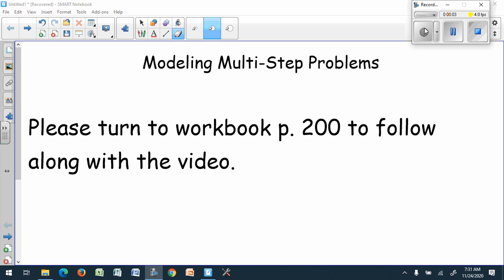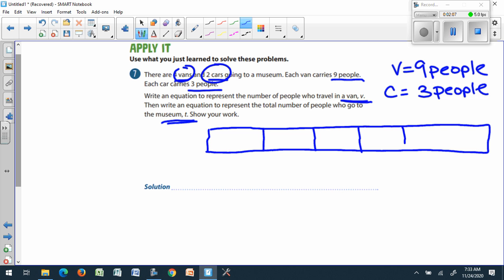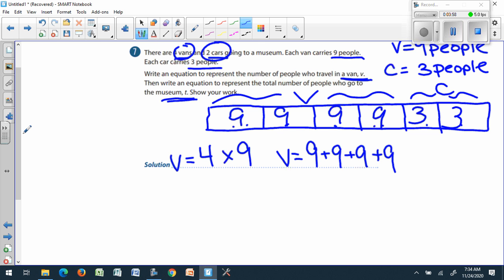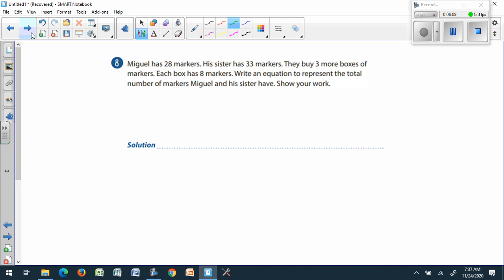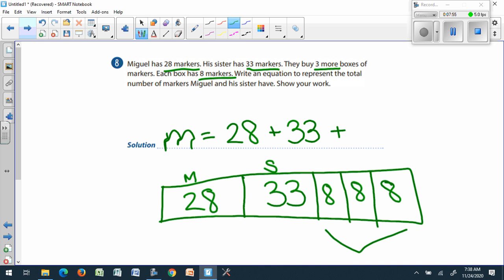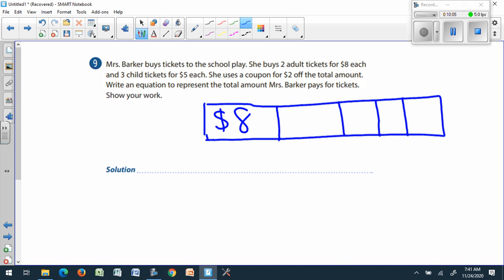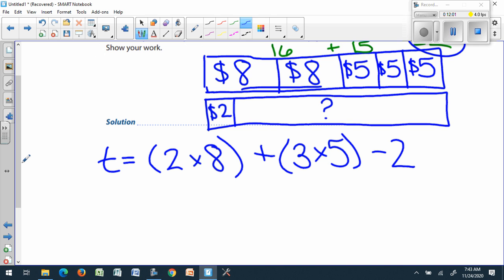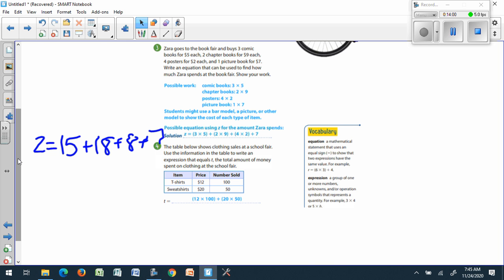Word Problems Lesson 10 Session 2